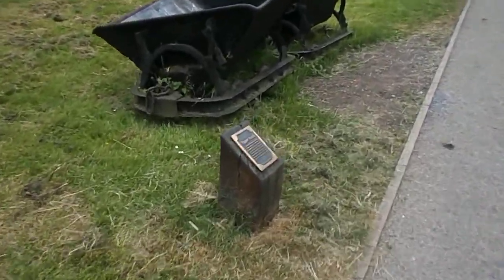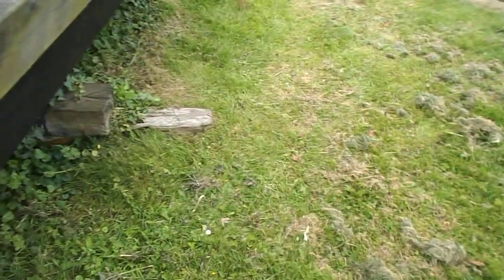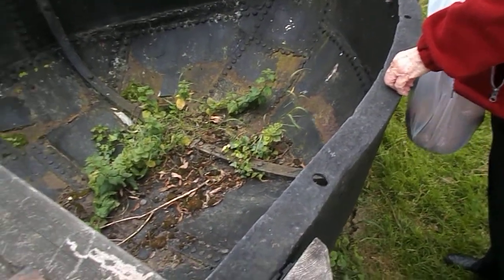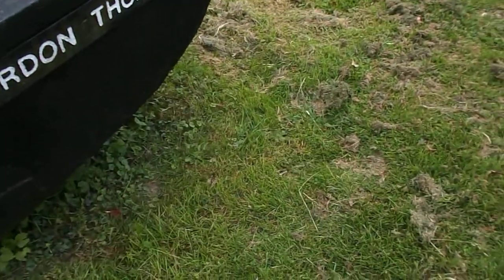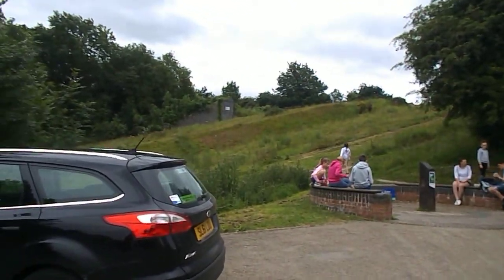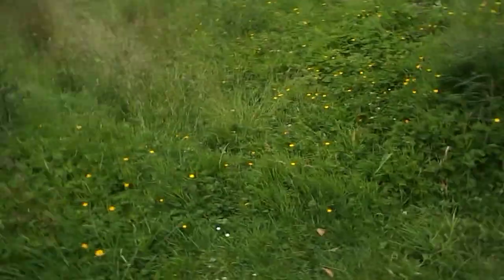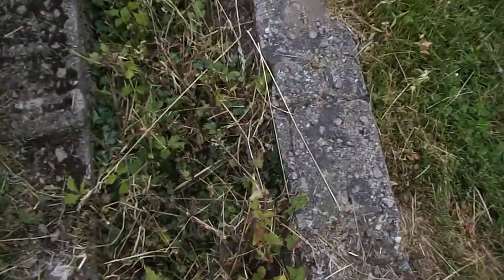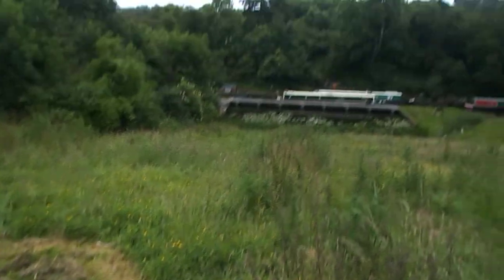Foxton Locks pt7